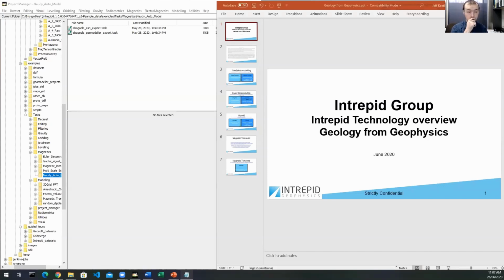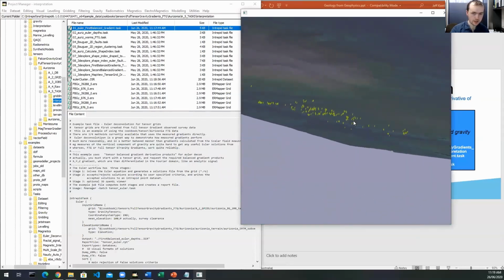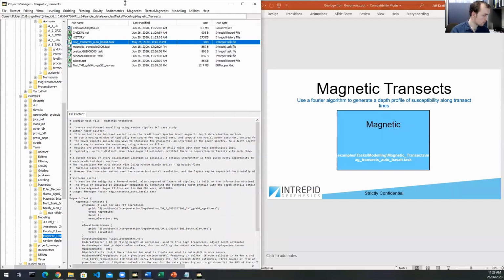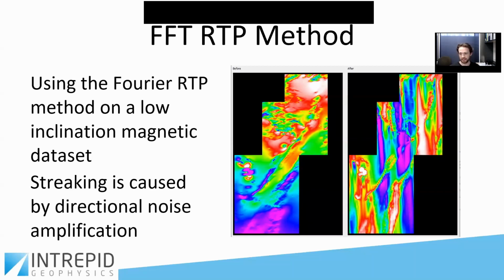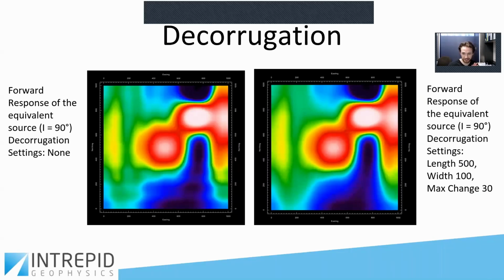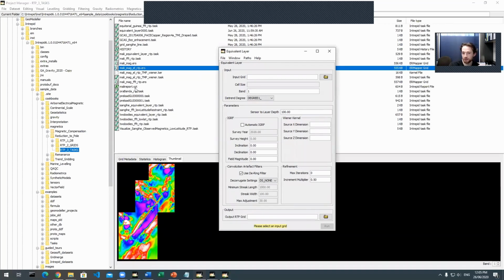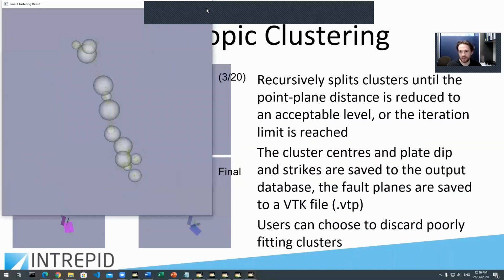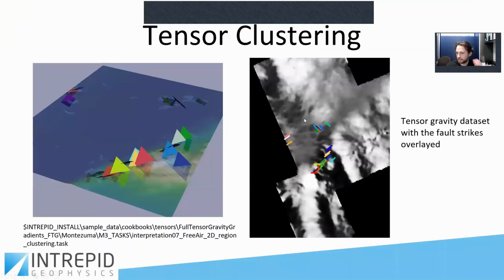8 Intrepid3D ForwardModelling